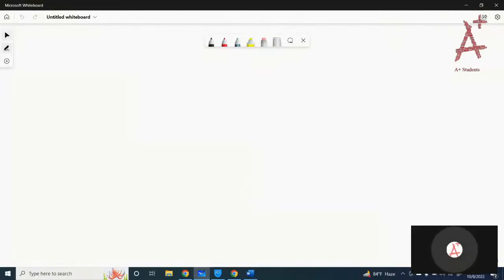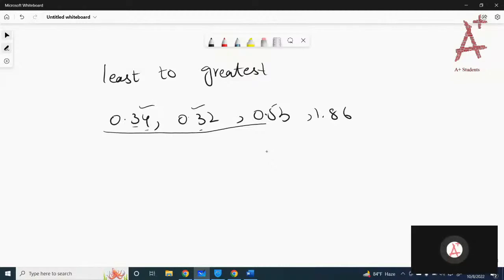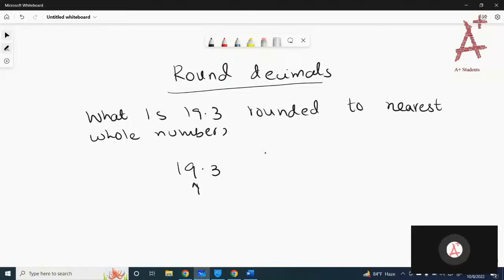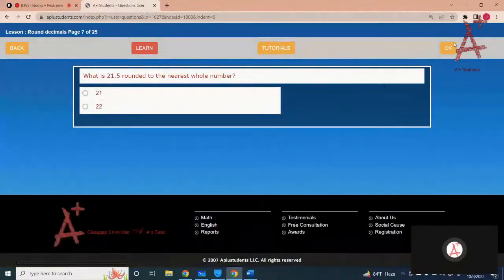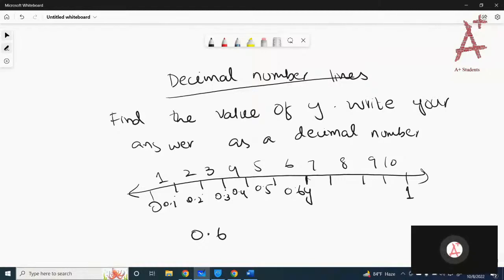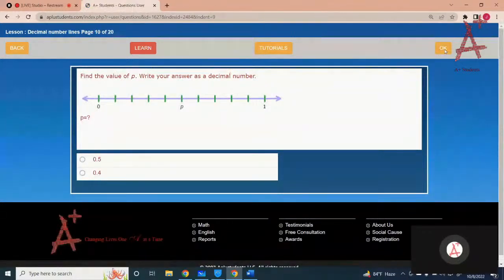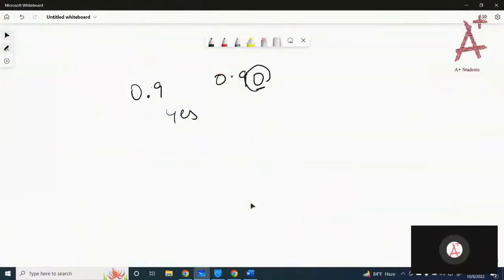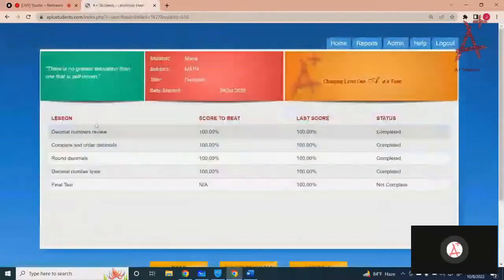Grade 7 – Compare and order decimals, Round decimals, Decimal number lines, Final test